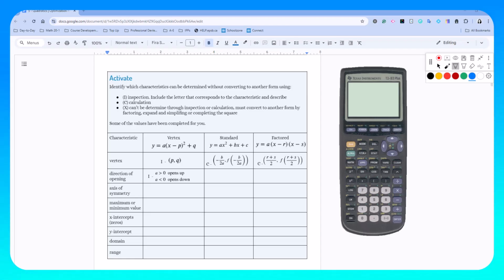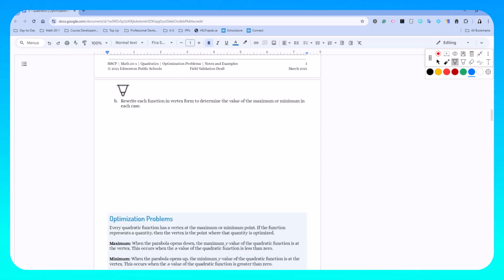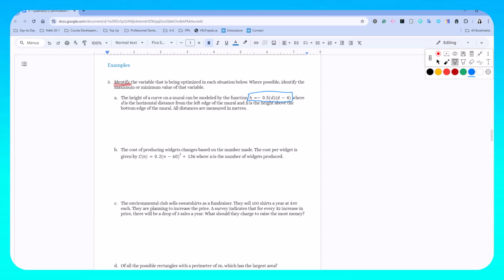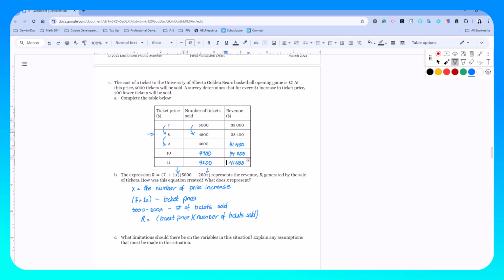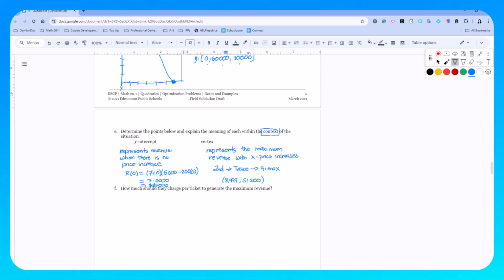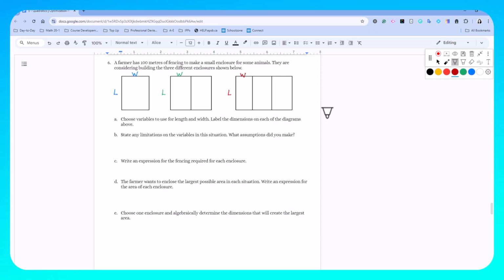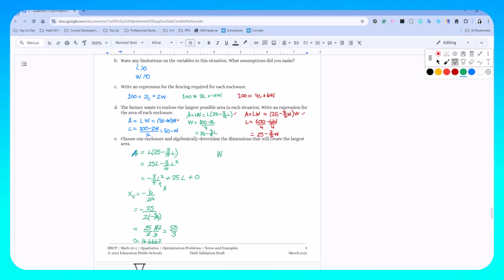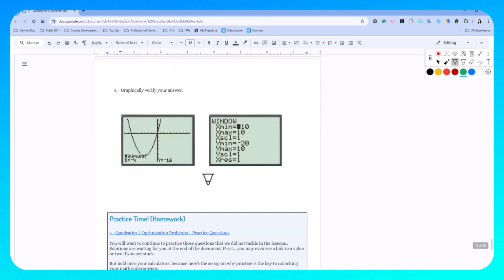Quadratics - Lesson 5 - Optimization Problems